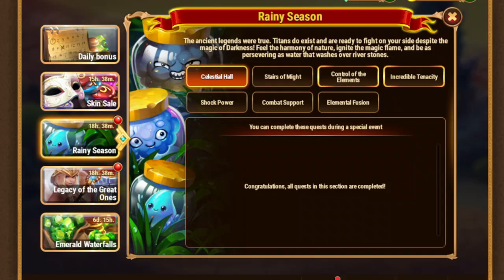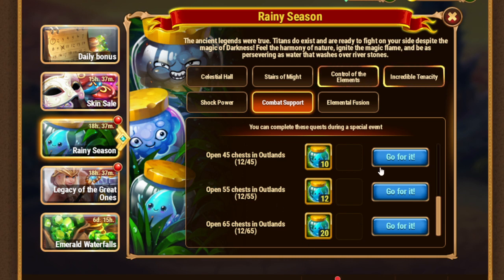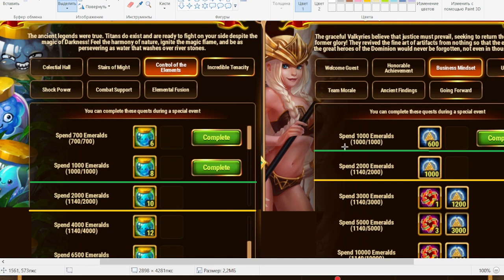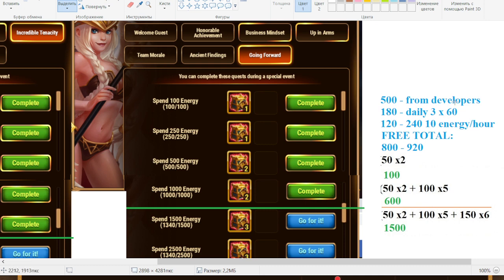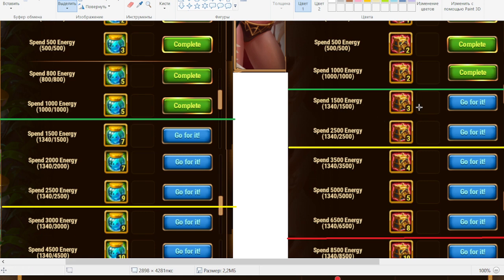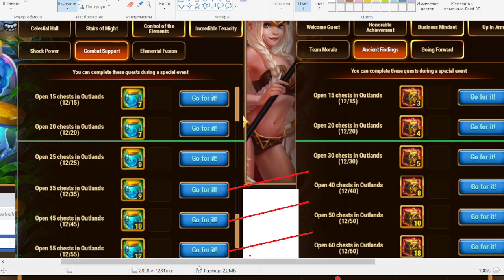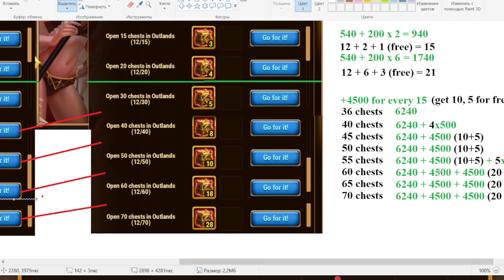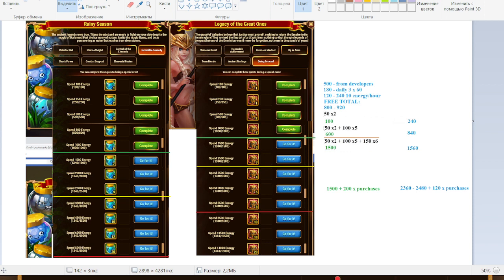Calculations and comparison: Legacy of the Great Ones and Rainy Season 1 day [+timeline]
Today we have 2 events which usually take 3 days, but they are only for 1 day ! I collected "Login 1 day", "VIP-5", "Open 10 titan soul spheres" so they are empty.
The amount of resources required is really high, so BE CAREFUL and get double value without spending too much!
Hope my video helps you to decide, where to stop.
0:00 - Quests overview
2:40 - Spending emeralds comparison
3:55 - Collecting energy comparison
6:47 - Outland chests comparison